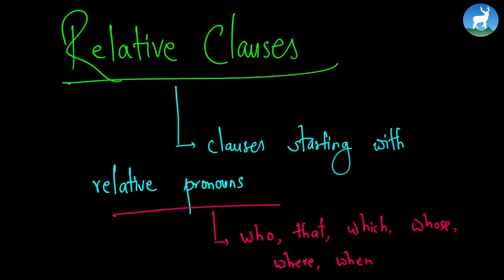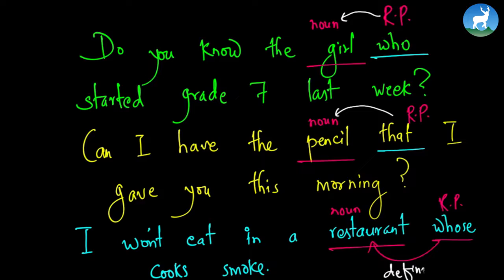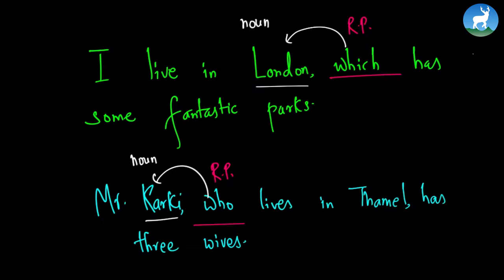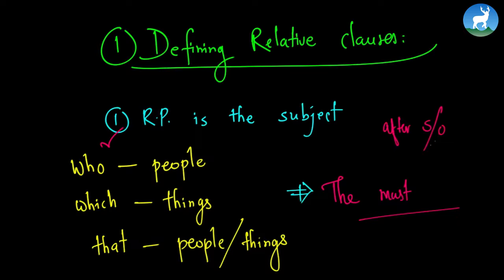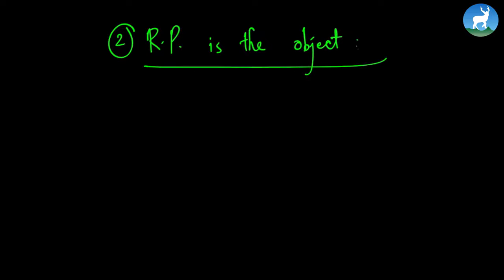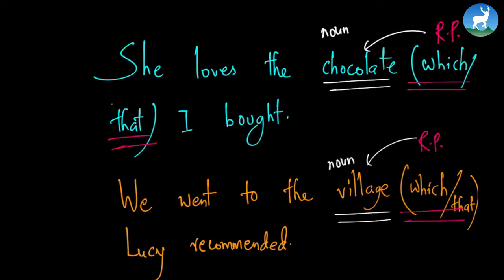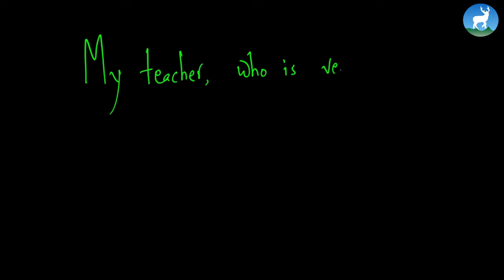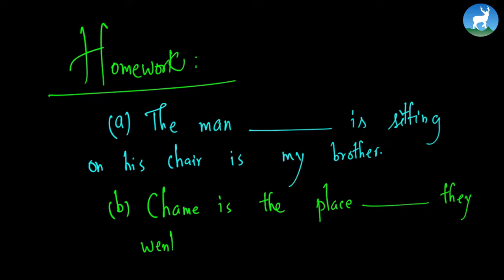Bibek Adhikari - Unit 17- Grammar - Relative Clauses - Second - Grade 8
Bibek Adhikari, an English teacher from Deerwalk Learning Center teaches Relative Clauses, Uses of Relative Clauses, Examples from Grade VIII  - English